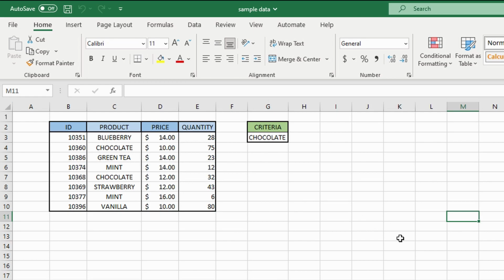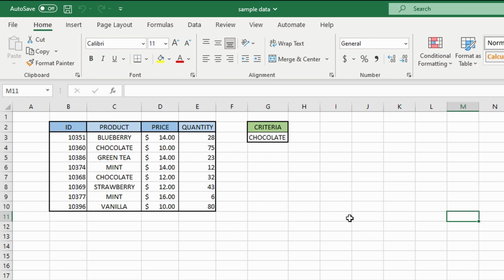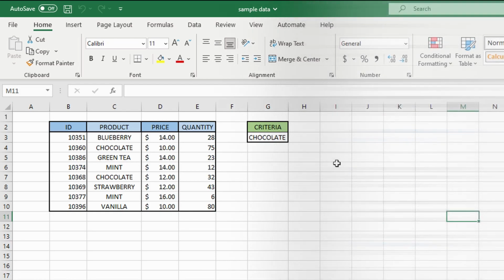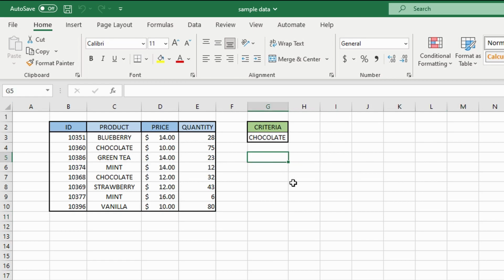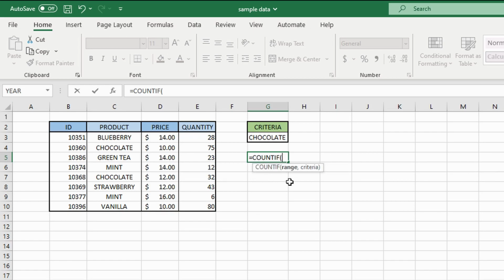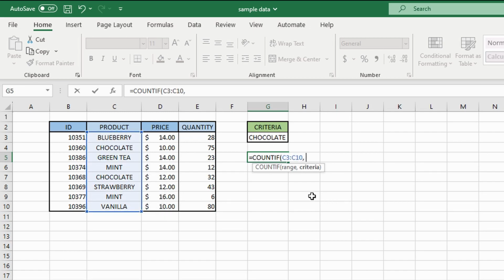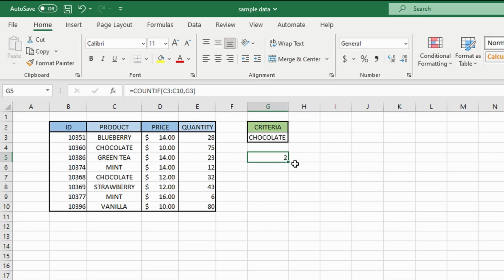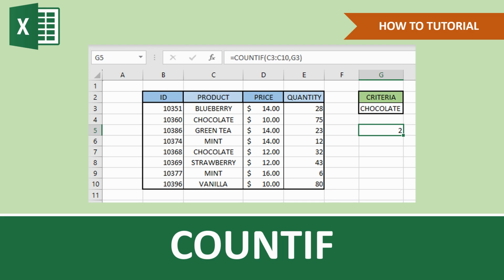How To Use The COUNTIF Function In Excel | Beginner Tutorial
Today we’re gonna talk about how to use the COUNTIF function in Excel in a quick and easy way. This function comes handy when you need to count how many cells in a selected area meets specified criteria. So, let’s see how to do all this!